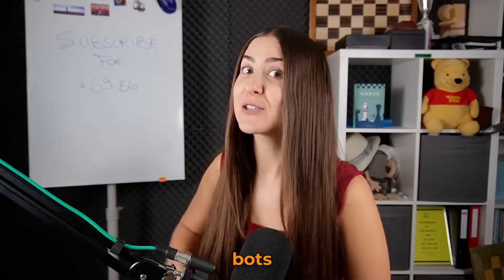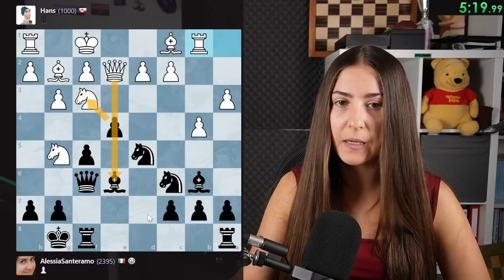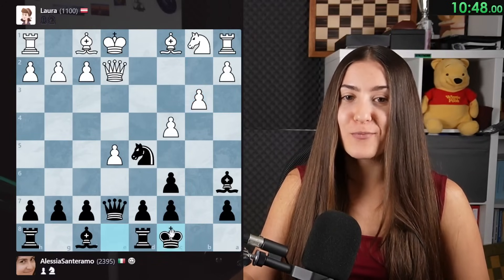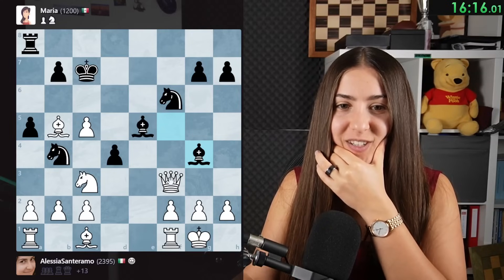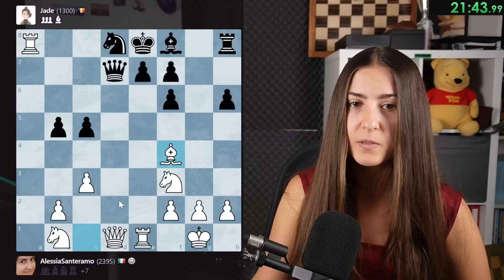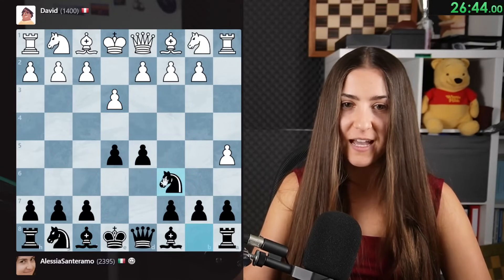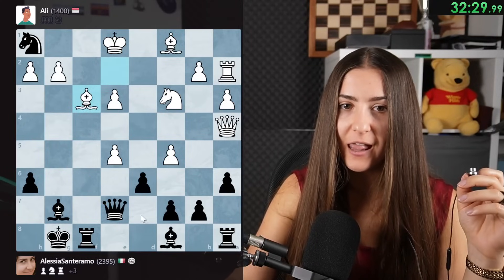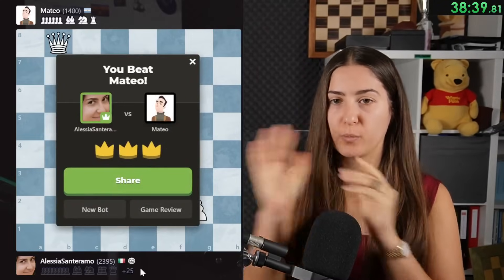The Intermediate Chess Bots Are SCARY